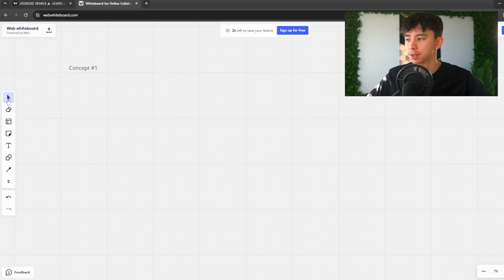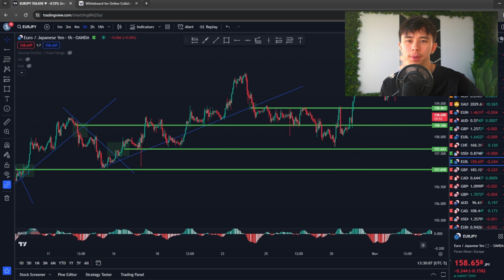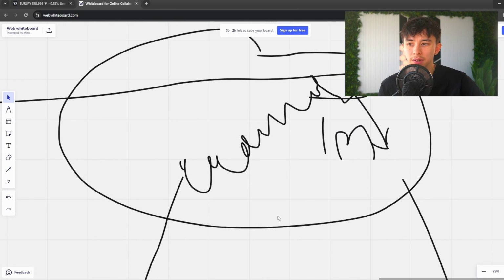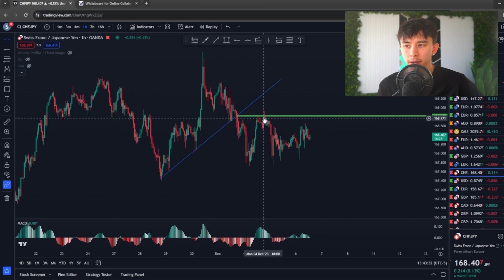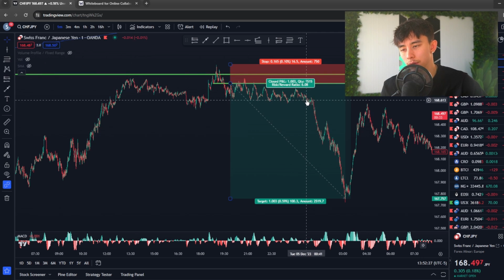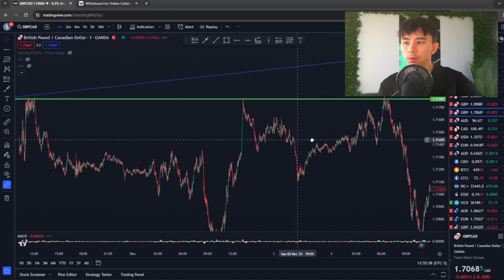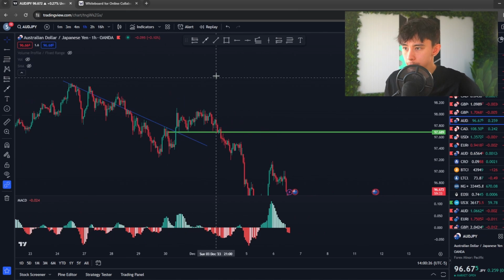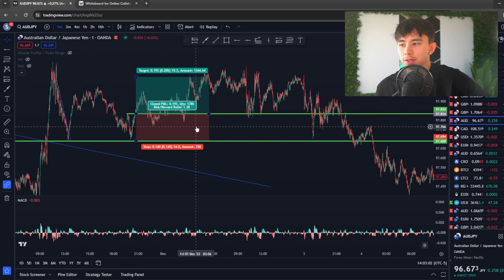SIMPLE Forex Strategy That Works On Every Pair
In this video I'm going to cover the most simple forex strategy that exists. The strategy works on every pair and every time frame. It is super easy to understand this forex strategy once you understand just 2 simple concepts. Enjoy the video!